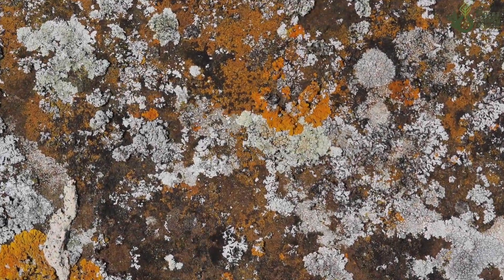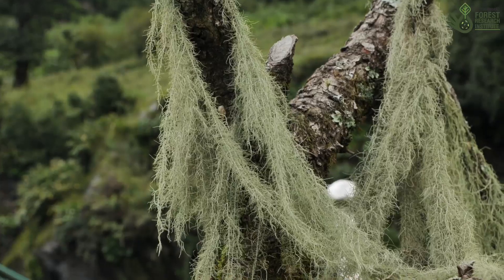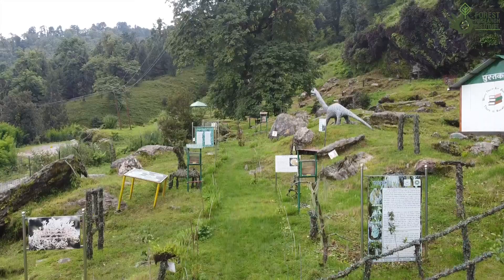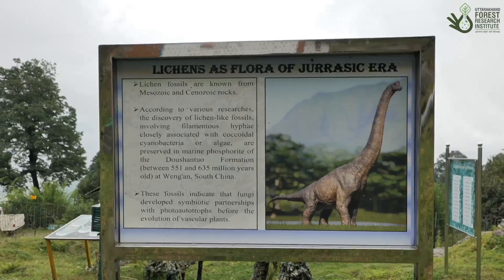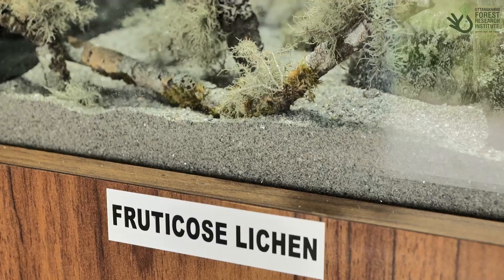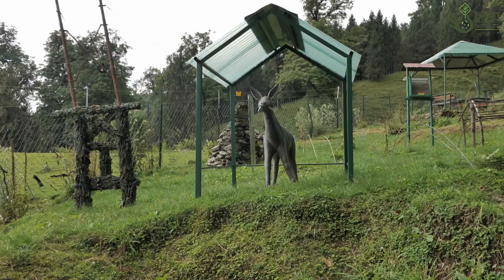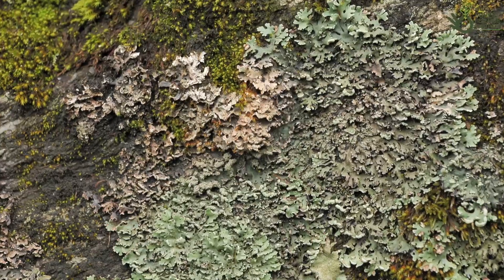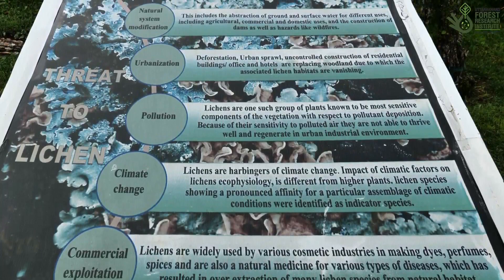World's First Lichen Park, Pithoragarh || Uttarakhand Forest Department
Welcome to the official channel of Uttarakhand Forest Research Institute, Haldwani.